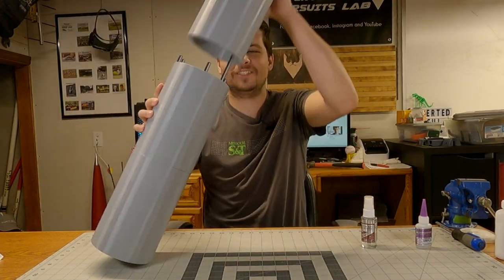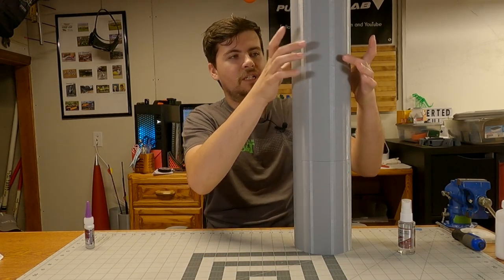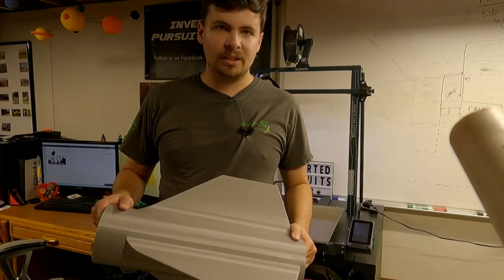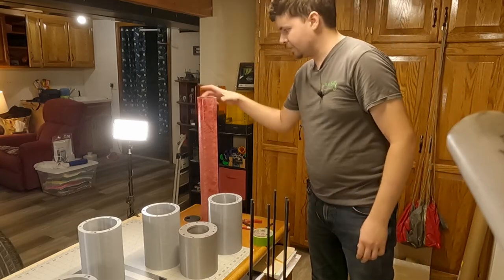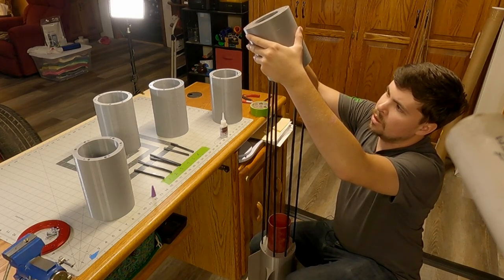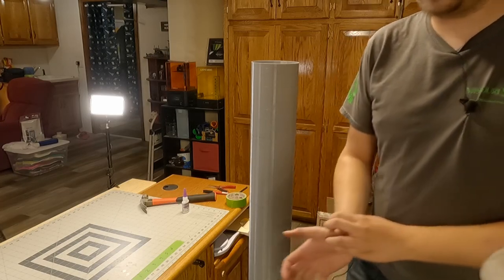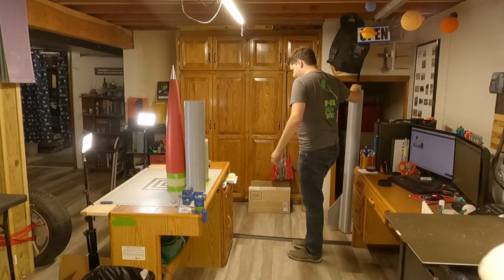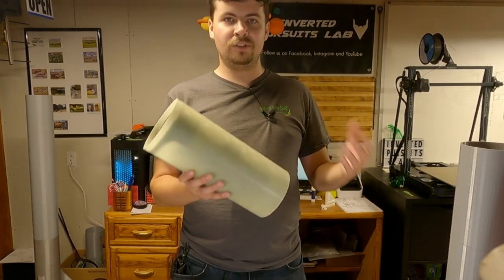PRAETOR Airframe - Level 3 Cert Rocket Build Pt3